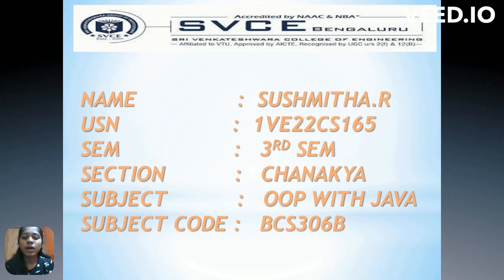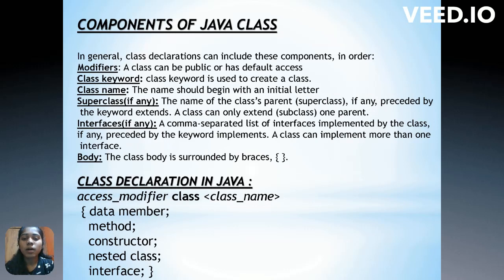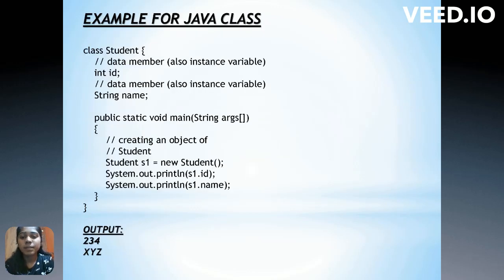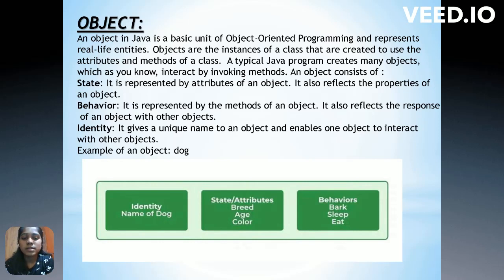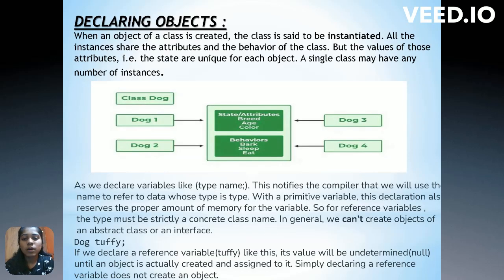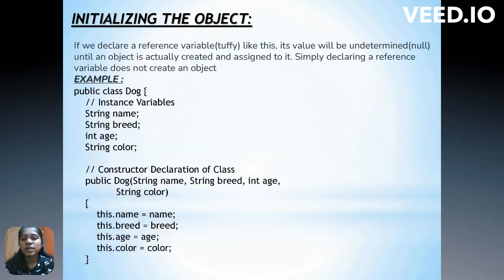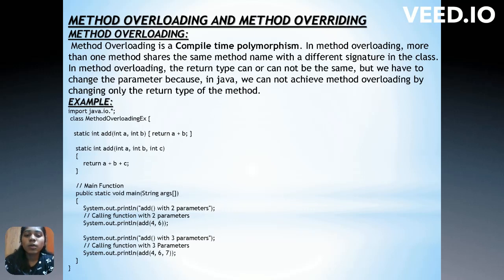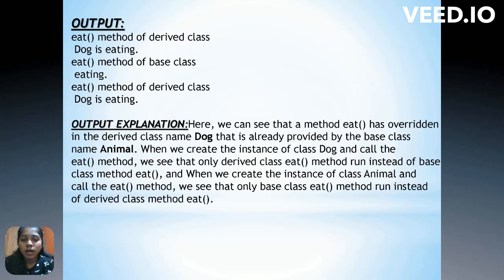creation of class and object#method overloading and overriding#object oriented programming withjava